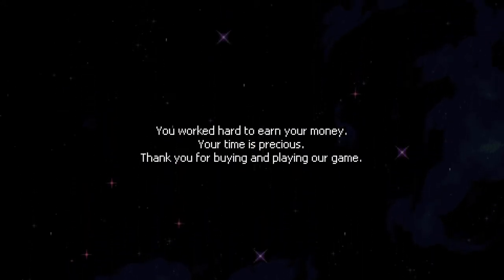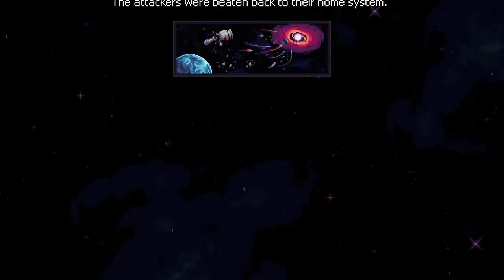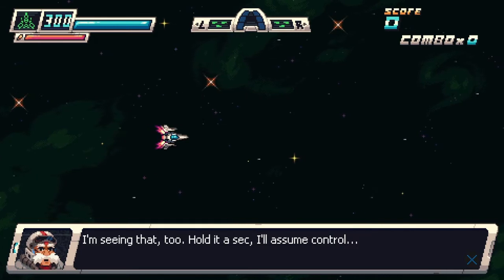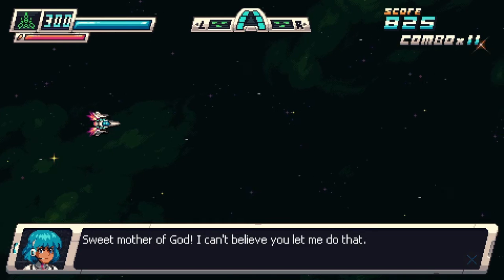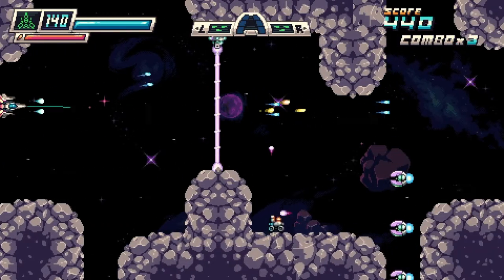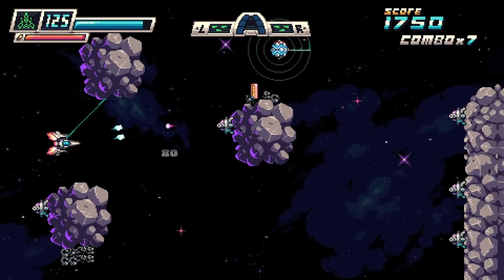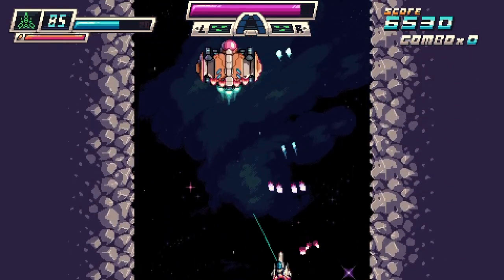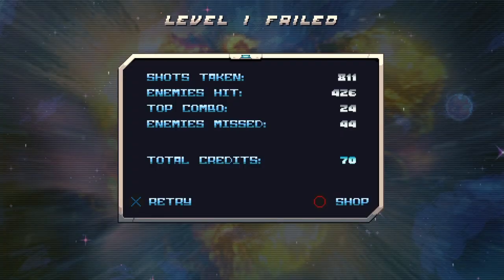Why You Should Play Habroxia 2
In this Habroxia 2 video, I'll be sharing my reasons why you should play it and what all you can expect from it when you do.